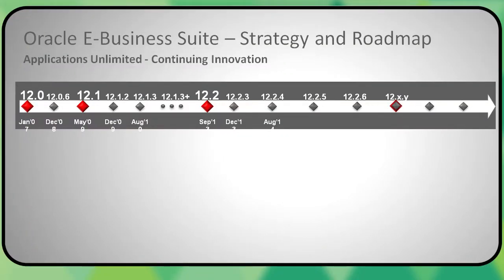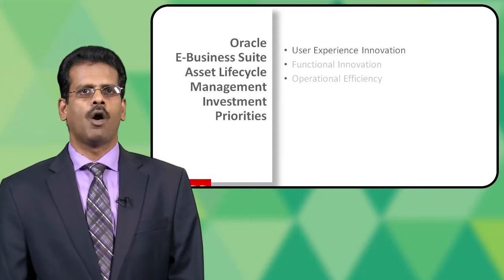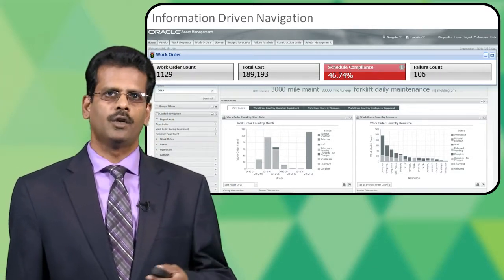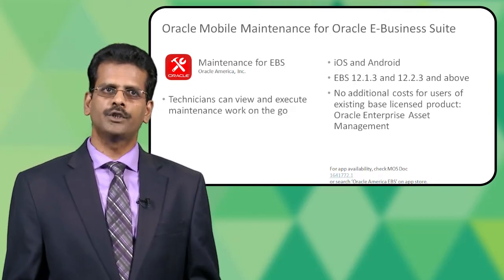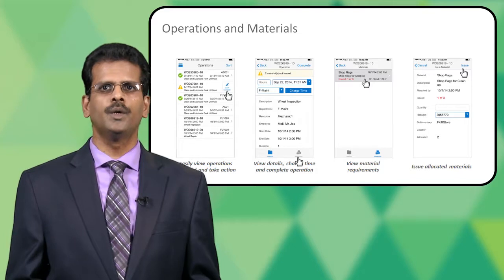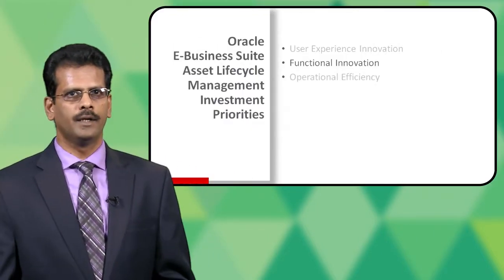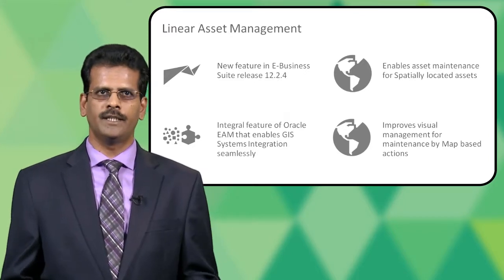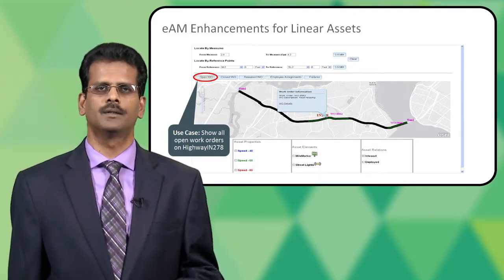Asset Lifecycle Management: Vision, Release Overview, and Product Roadmap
Optimizing asset operation and maintenance is critical for asset-centric and asset-intensive enterprises. Oracle Asset Tracking and Oracle Enterprise Asset Management are mission-critical tools for the best-run organizations. Recent product releases include many exciting and helpful customer-requested enhancements. Sudharsan Krishnamurthy, Senior Director of  Product Development, reviews recently-added features and planned future investments as well as recent developments in mobile, safety, and linear asset management. This material was presented at Oracle OpenWorld 2014.